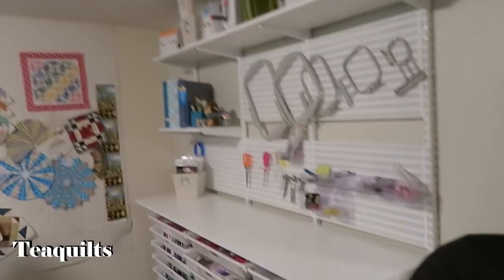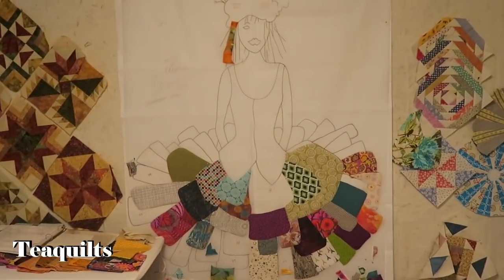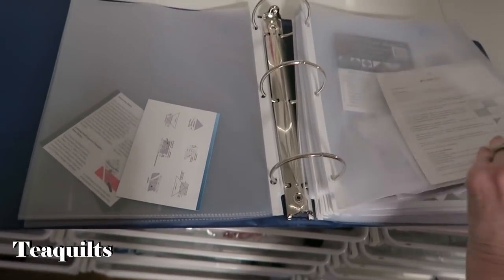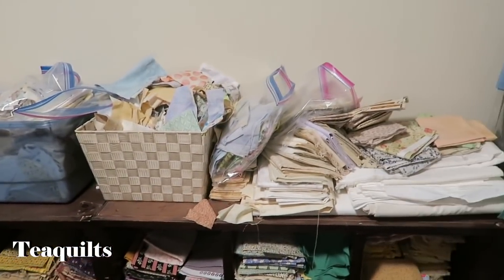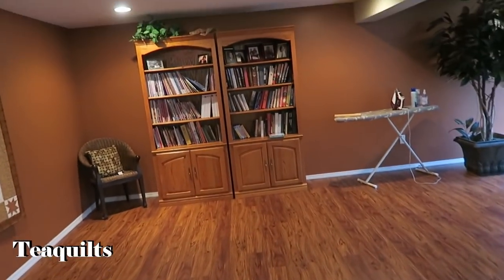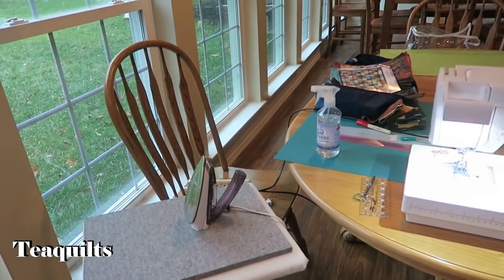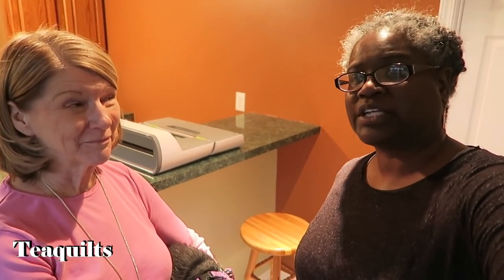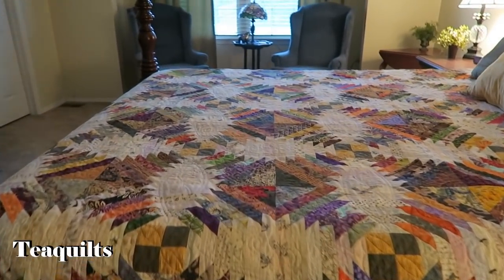Vlogmas 2018 #27 - Quilt Studios On Tour: #3 - Joyce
Here is the 3rd video in the series.  I hope you are enjoying them as much as I enjoy recording them.  I realize my intro screen list this as video #4, but it's really the 3rd video!

Teajuana Mahone
11001 Dunklin Dr. #38205